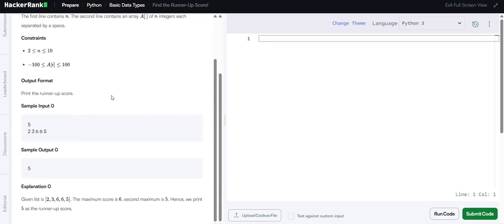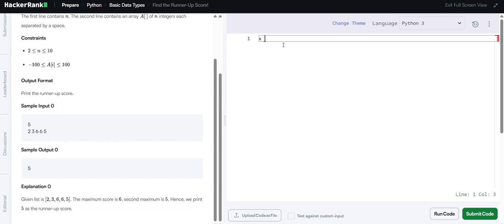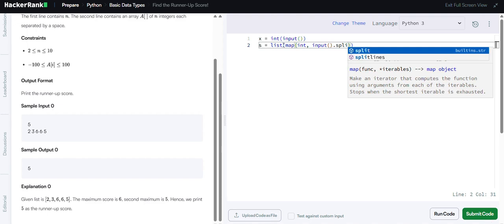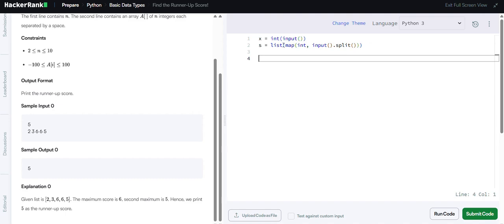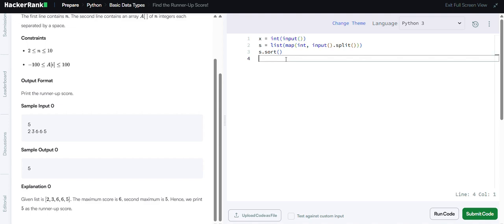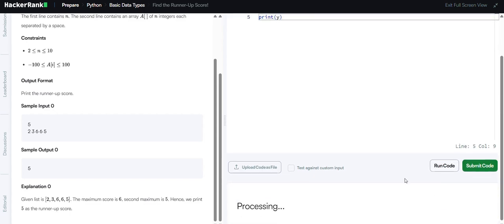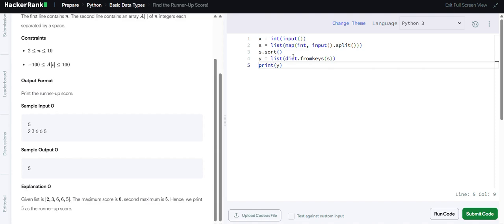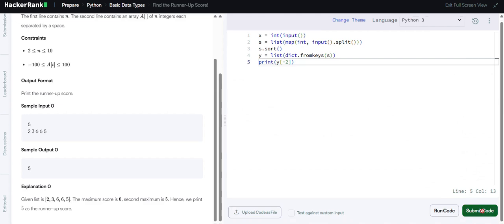Python Hacker Rank 1